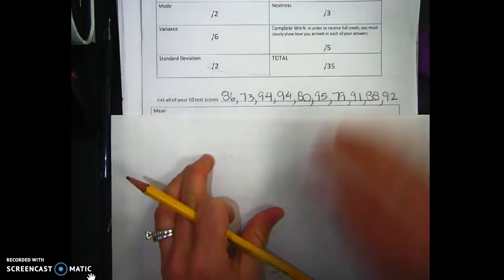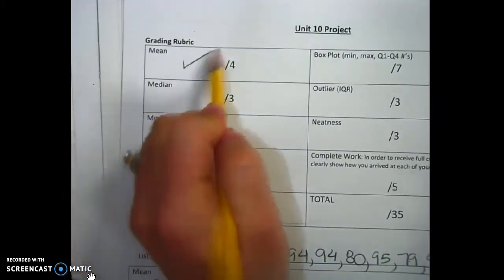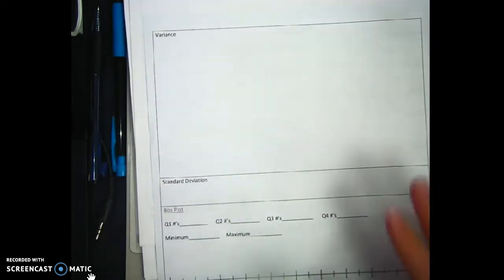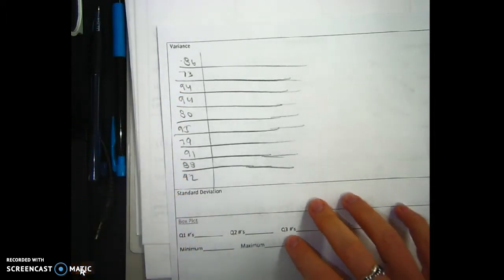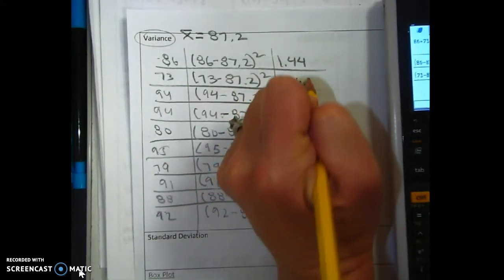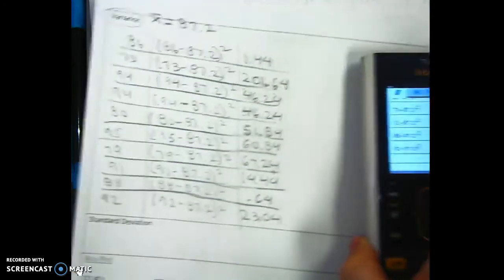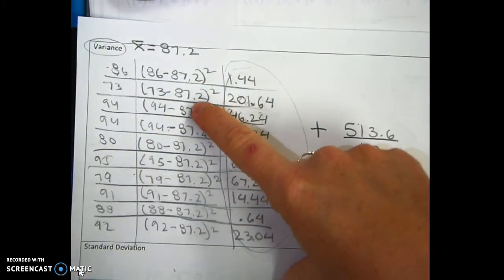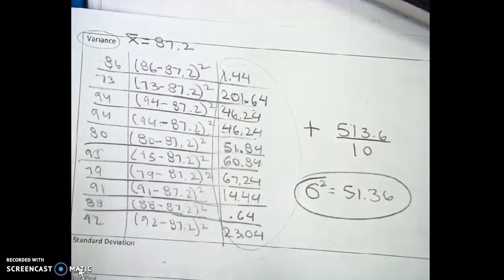Unit 10 Project - part 1